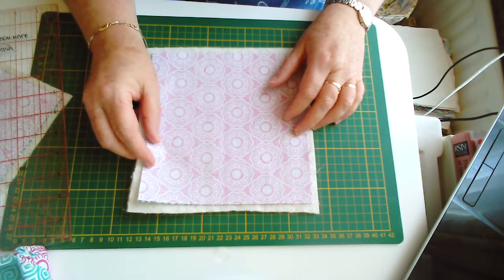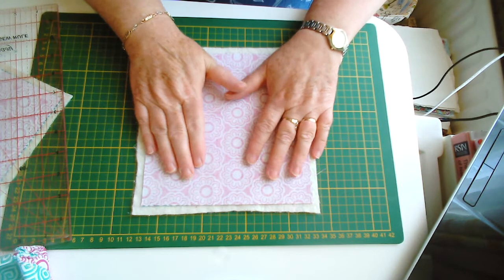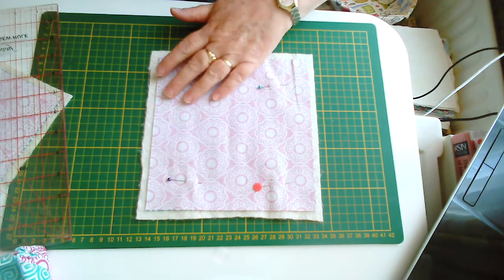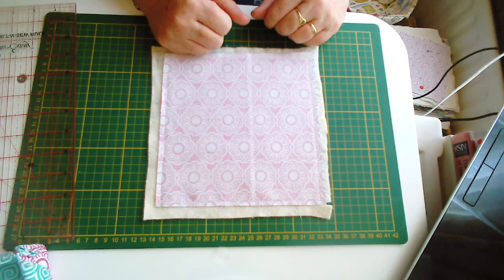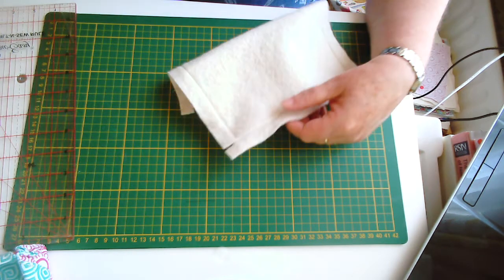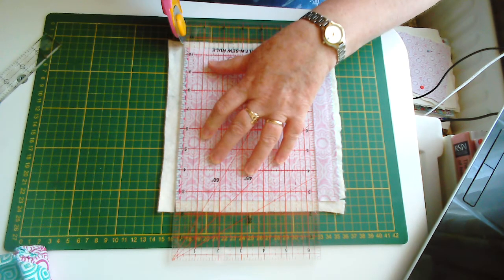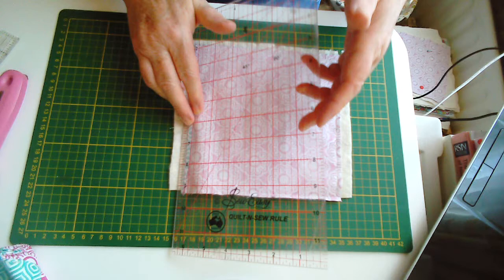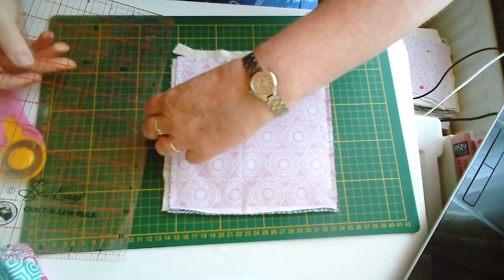fabric box 1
Make a simple fabric bag/box using 2 squares of fabric and a square of wadding.